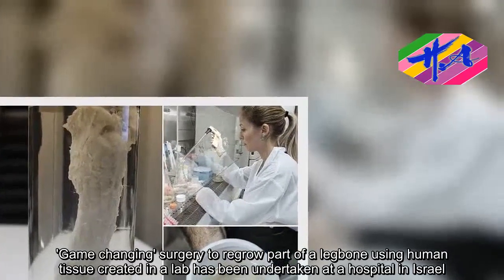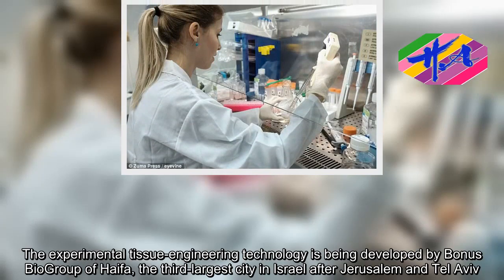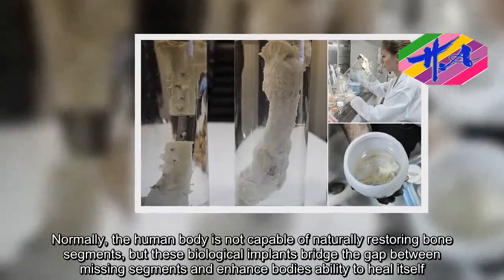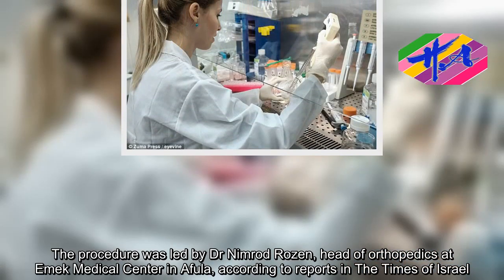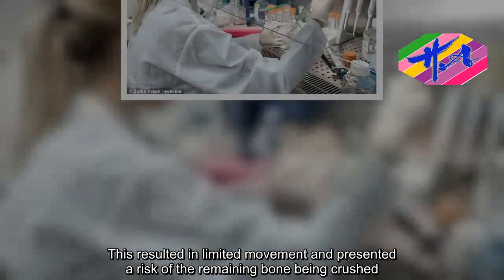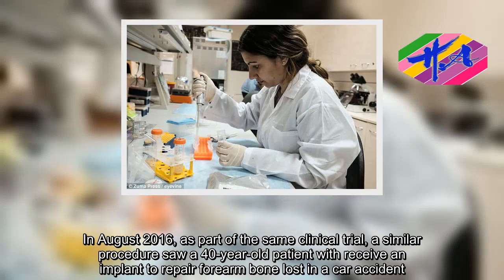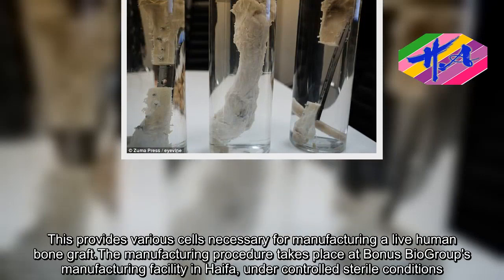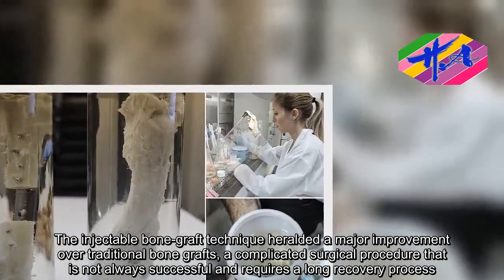Bone tissue grown in the lab used to repair damaged leg - News Techcology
'Game changing' surgery to regrow part of a legbone using human tissue created in a lab has been undertaken at a hospital in Israel.The man involved lost two inches (five cm) of his shinbone in a serious car accident and had undergone standard procedures to repair the damage, without success.Thanks to the pioneering operation, branded as 'truly science fiction', experts say the bone will regrow itself within six weeks and the patient's shin will function normally.The experimental tissue-engineering technology is being developed by Bonus BioGroup of Haifa, the third-largest city in Israel after Jerusalem and Tel Aviv.Fat cells extracted from the patient were used to create constituent parts which were then grown on a biodegradable scaffold over the course of two weeks.Semi-solid live bone tissues that resulted from this process were then placed back into the patient’s body.Normally, the human body is not capable of naturally restoring bone segments, but these biological implants bridge the gap between missing segments and enhance bodies ability to heal itself.Because the cells used to grow the bones are from the patient, this helps to minimise the risk of rejection.The procedure was led by Dr Nimrod Rozen, head of orthopedics at Emek Medical Center in Afula, according to reports in The Times of Israel.About the surgery, he said: 'This surgery is truly science fiction, it changes the entire game in orthopedics.'Today I have the ability to grow any bone in a lab.'Prior to implan
Source: